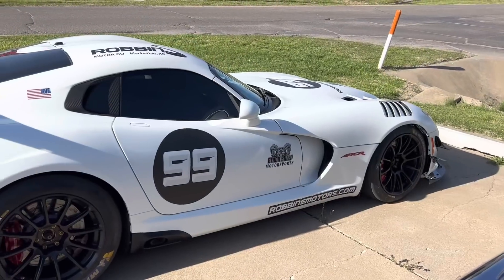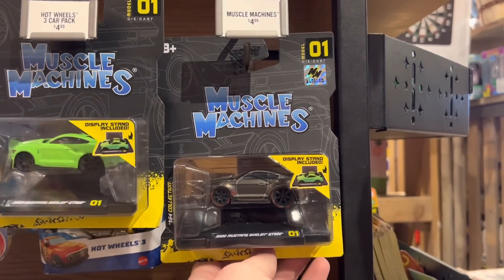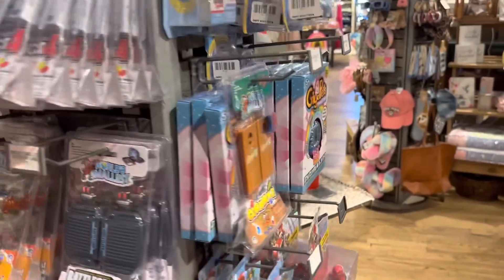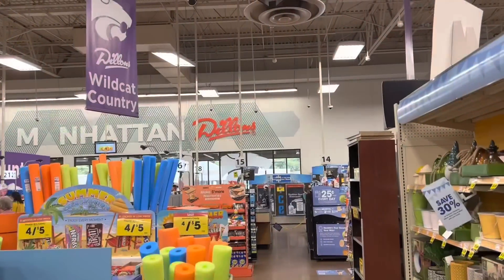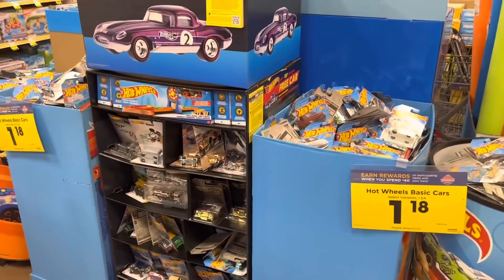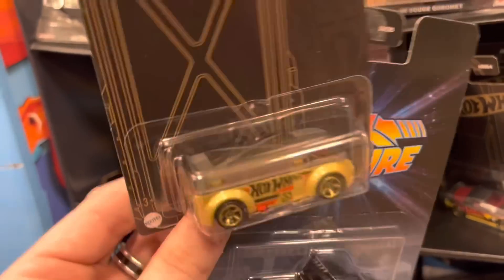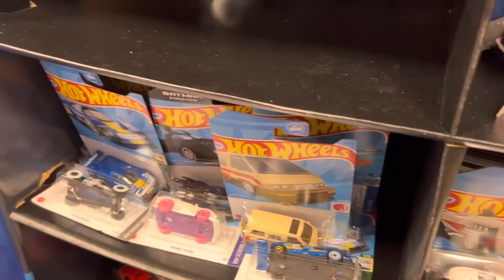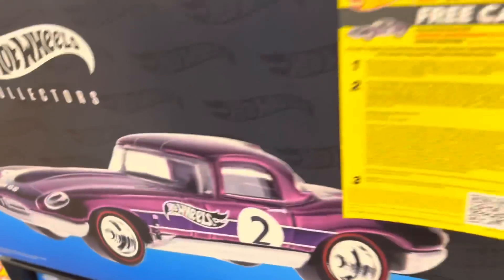Wow! Found All Kinds Of Chase For My B-Day!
What an awesome Birthday 🎂.

I’m Chris and the things I’m looking for while hunting are:
Exclusives & Errors
Matchbox Super Chase
M2 Chase